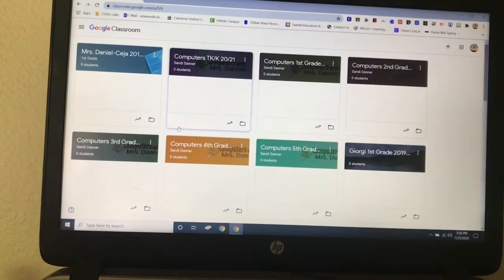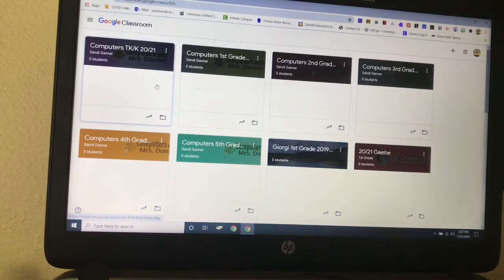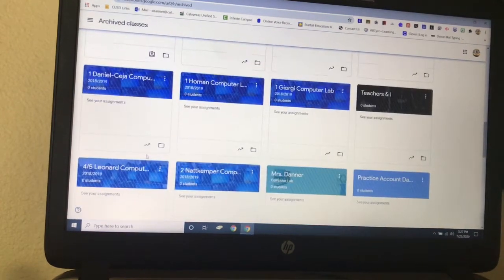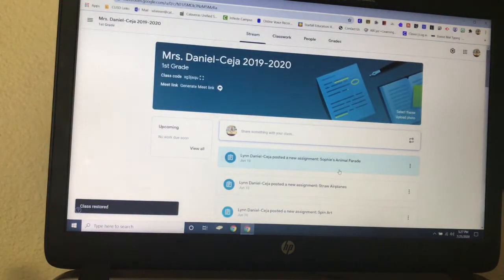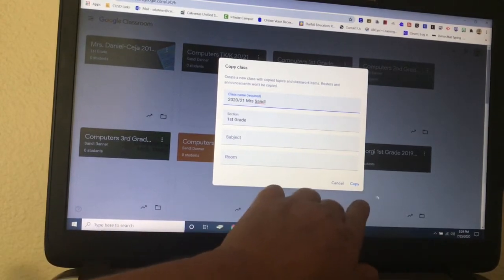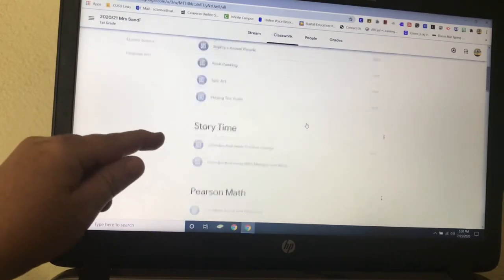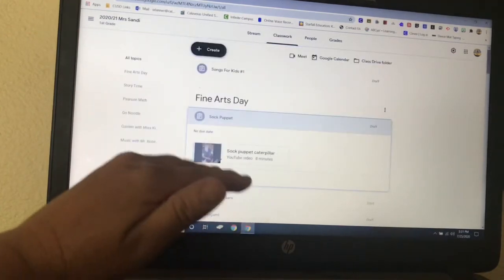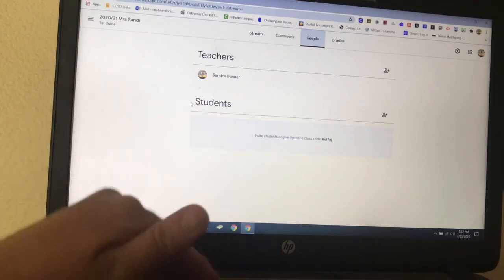VSE Archive Google Classroom & copy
How to make a copy google classroom for new year and archive old.